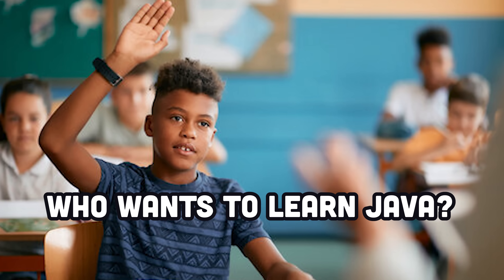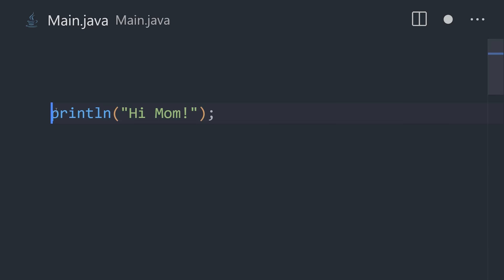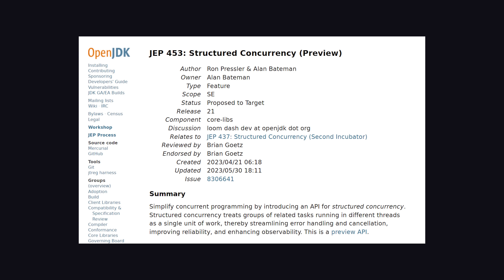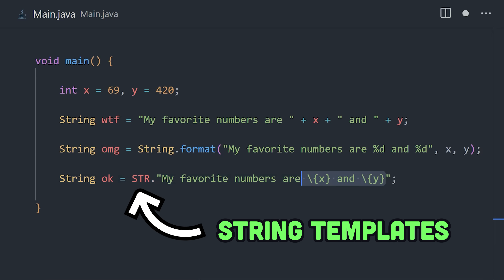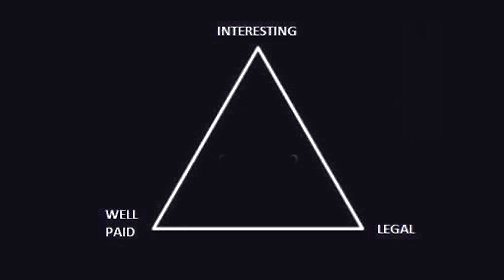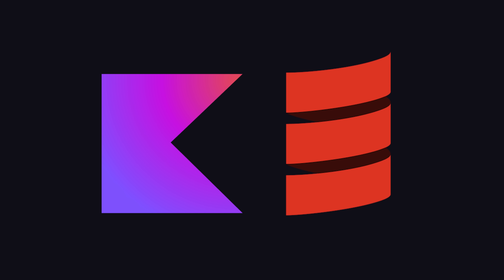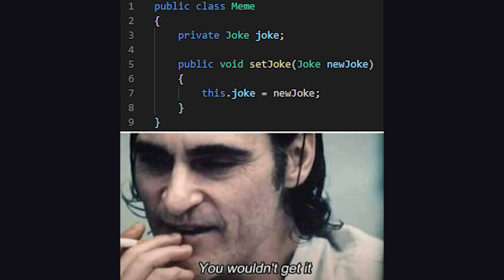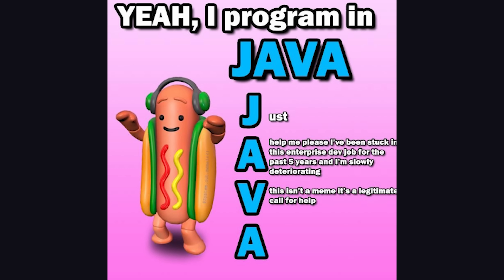Java is mounting a huge comeback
Java 21 will bring major improvements to the world's most popular enterprise programming language. Learn about unnamed classes, string templates, and other new features expected in the future.

🔗 Resources

🔖 Topics Covered

- New Java features in version 21
- Java Programming basics
- Unnamed classes and Instance Main Methods
- Java Memes
- Should I learn Java?
- Why do people hate Java?